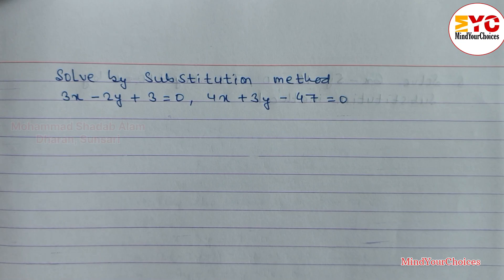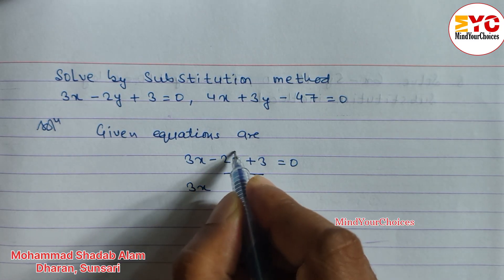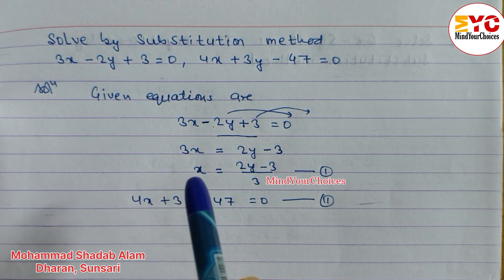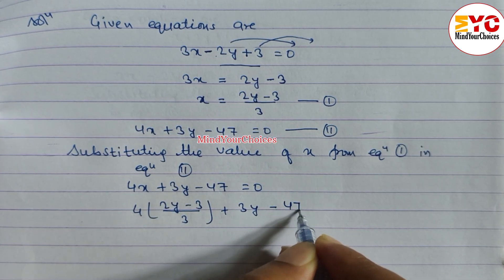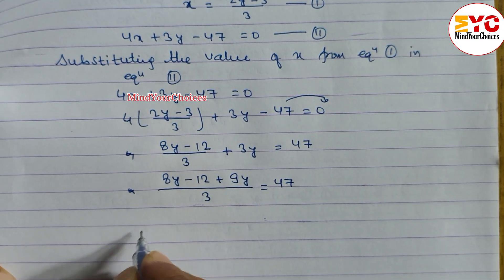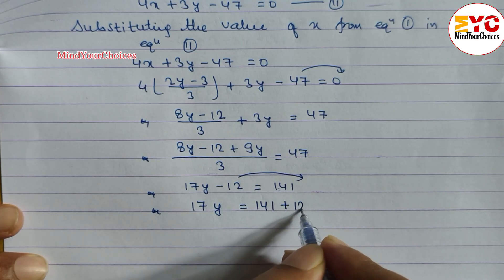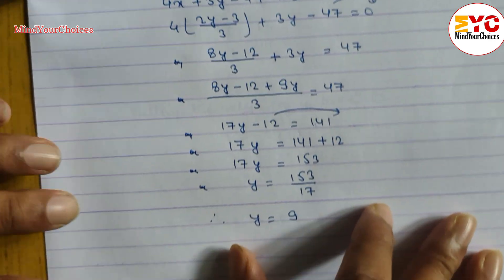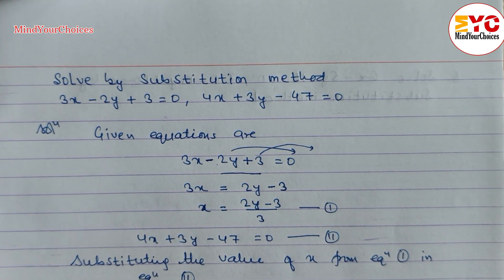Solve by Substitution Method | Simultaneous Linear Equation | Class 9 Maths by Mind Your Choices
Solving Simultaneous Equations | Substitution Method Explained

Learn how to solve simultaneous linear equations using the substitution method in this easy, step-by-step tutorial! Whether you're a student preparing for exams or just looking to strengthen your algebra skills, this video is perfect for beginners and intermediate learners.

📘 In this video, you will:

Understand what simultaneous equations are

Learn how the substitution method works

See a full solved example from start to finish

Get tips on avoiding common mistakes

📌 Topics Covered:

Algebra basics

Substitution vs Elimination

Solving equations step by step

👨‍🏫 Perfect for Class 9, Class 10, GCSE, CBSE, ICSE, and high school algebra students.

🧠 Boost your math skills and get confident with solving systems of equations the right way!

substitution method
solve equations by substitution
algebra tutorial
CBSE math tutorial
GCSE algebra
substitution method explained
easy algebra methods
step by step algebra